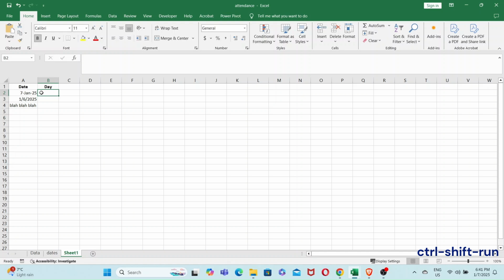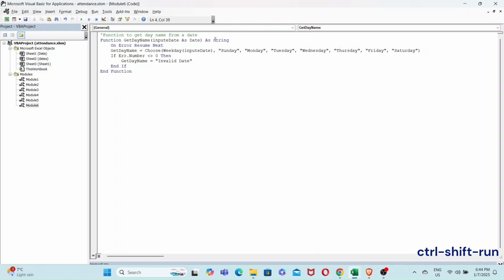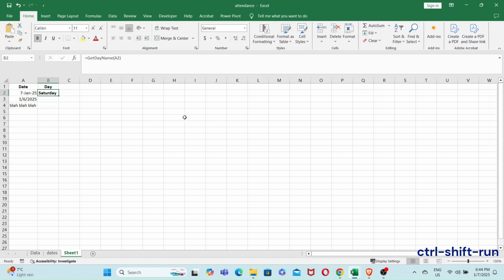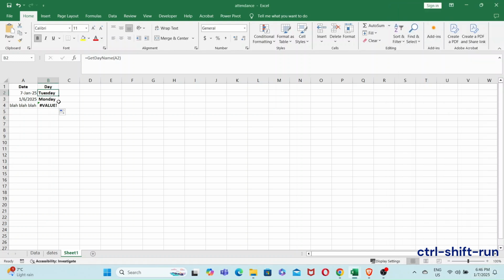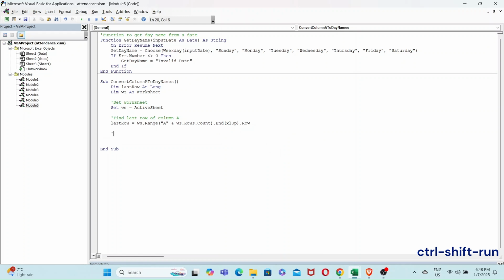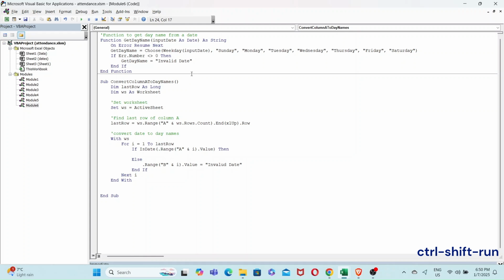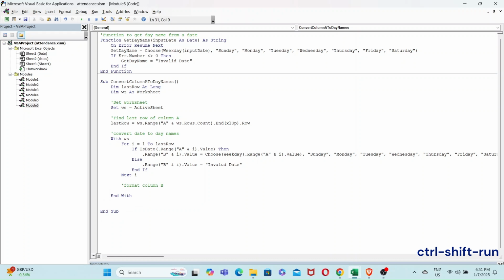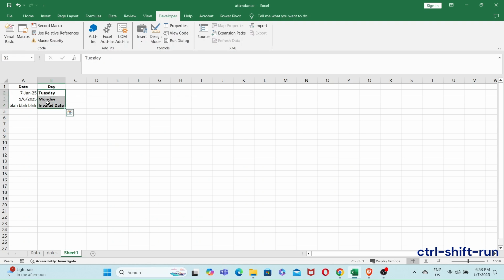VBA Code To Get The Day Name From Date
In this video, let's look at how we can use VBA code to get the day name from a date. This might be useful for those of you who have an older version of Excel which doesn't have an in-built function of Excel that can do so.

We'll be using the Choose() function to assign the numbers that the in-built Weekday() function returns to the days of the week. This works in all Excel versions and is much more reliable than using the Format option, which could sometimes return the wrong day.

00:00:15 - Function to get the day name from a date
00:05:26 - Subroutine to get the day name from a date

As always, the code will be up on our site in a few days.